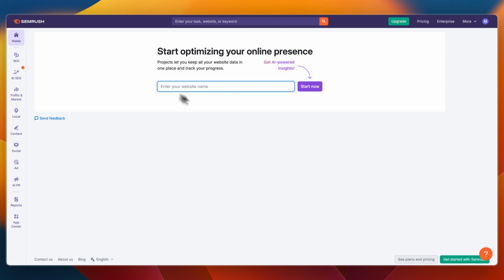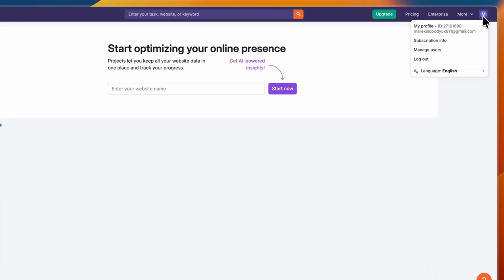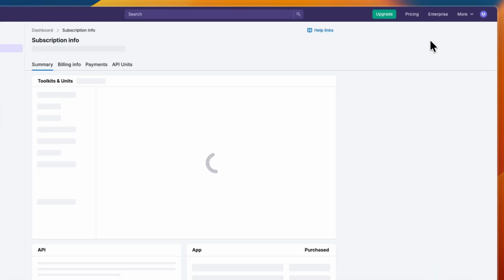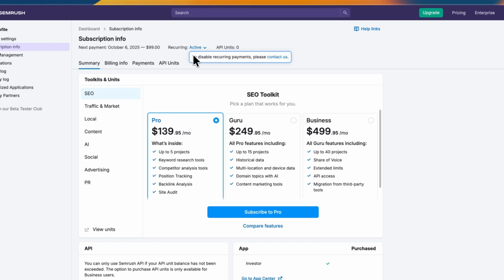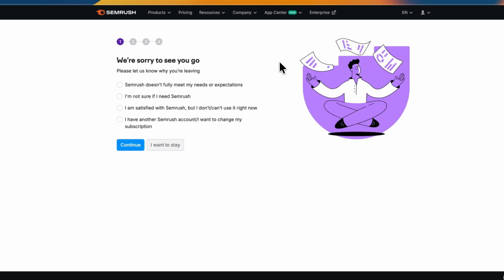How To Cancel Semrush Subscription - Step By Step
In this video, I’ll show you how to cancel your Semrush subscription.

We’ll go step by step through how to log in to your Semrush account, access your subscription settings, and cancel your plan. By the end of this video, you’ll know exactly how to cancel your Semrush subscription safely.